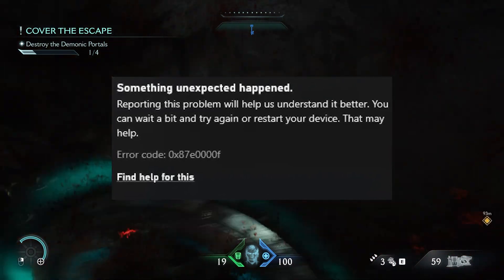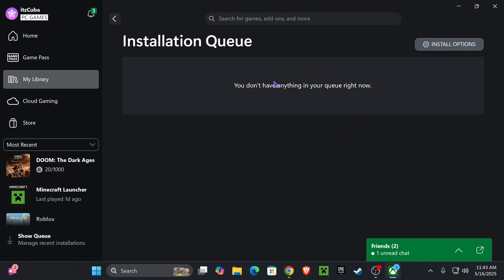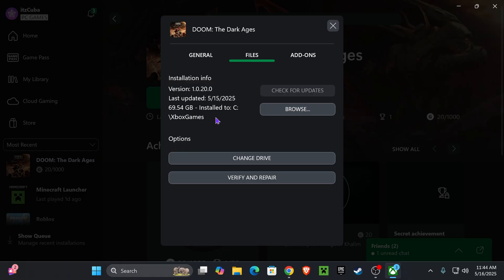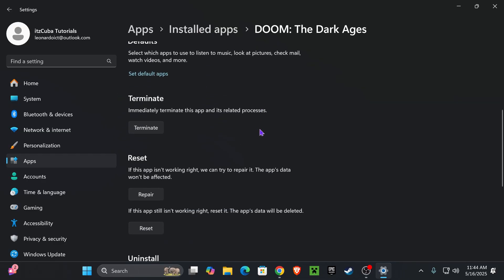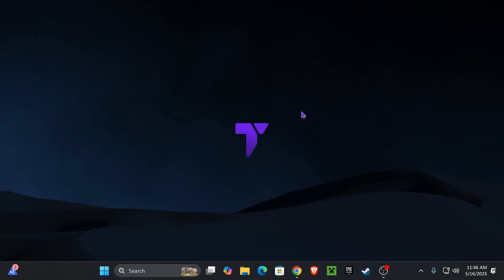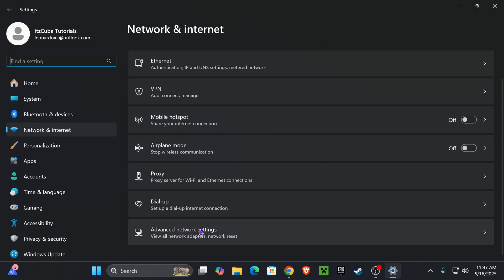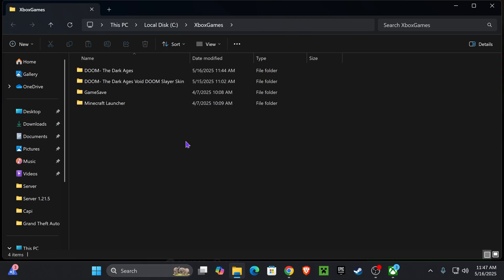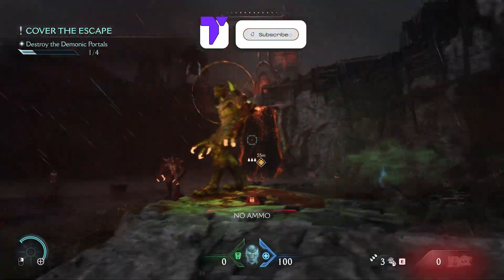All Methods to Fix Error Code: 0x87e0000F for Doom The Dark Ages (Xbox App)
Fix error code 0x87e0000F when installing or updating Doom The Dark Ages on the Xbox App with these working methods.

💡 INFO 💡

This video shows you how to fix the 0x87e0000F error for Doom The Dark Ages on the Xbox App in 2025. If your download fails or the update stops with this code, follow these methods to get it working again. We go over all possible fixes like clearing the cache, resetting the Xbox App, updating Windows, and checking your network. These tips work on Windows 10 and Windows 11 and can help with other Game Pass titles too. Fix Doom The Dark Ages not downloading or installing on Xbox App step by step.